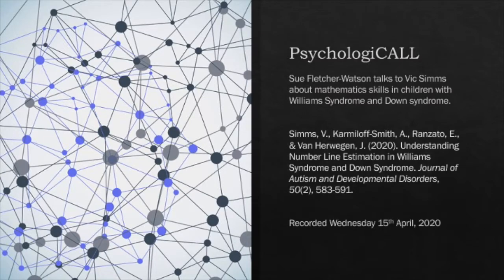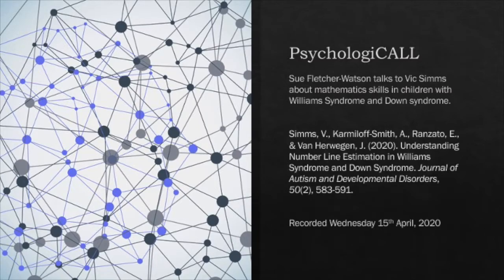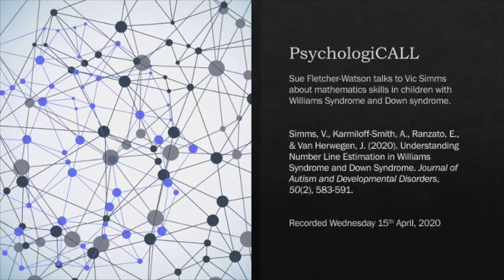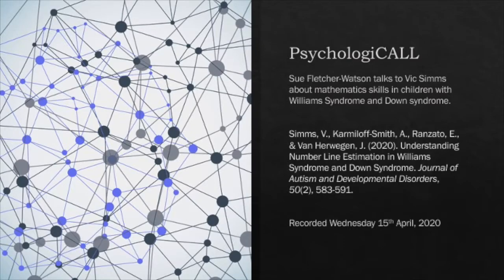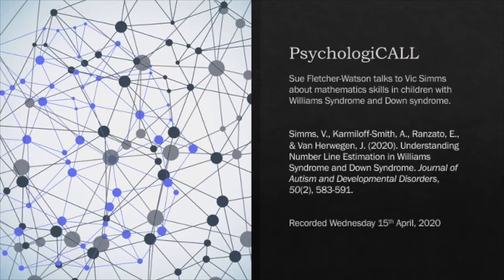PsychologiCALL with Dr Vic Simms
Dr Vic Simms is a developmental psychologist at Ulster University who specialises in cognitive development, specifically mathematical thinking. During this podcast she chats to Dr Sue Fletcher-Watson from the Salvesen Mindroom Research Centre at the University of Edinburgh about a piece of work looking at mathematics skills in individuals with Williams Syndrome and Down Syndrome.